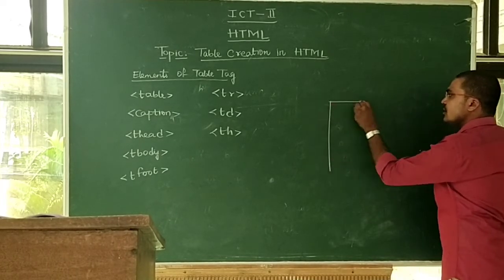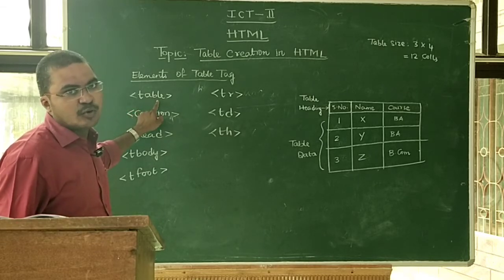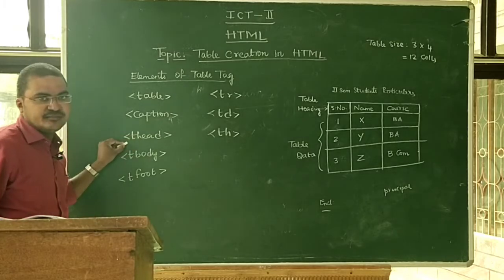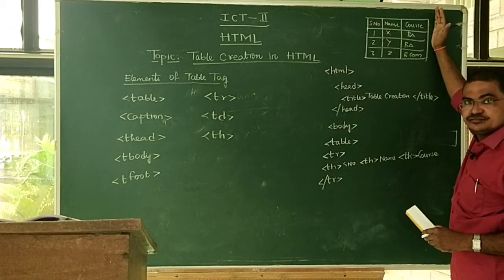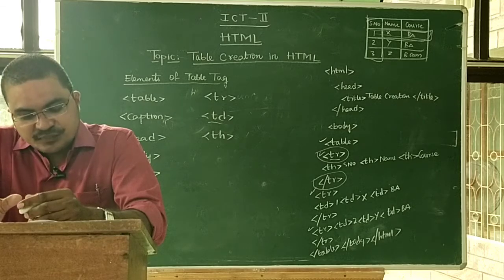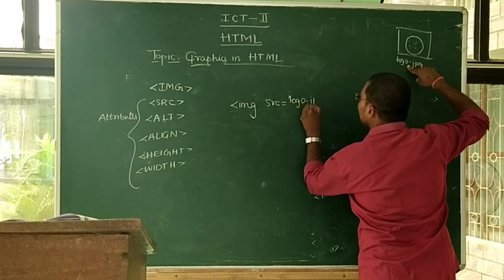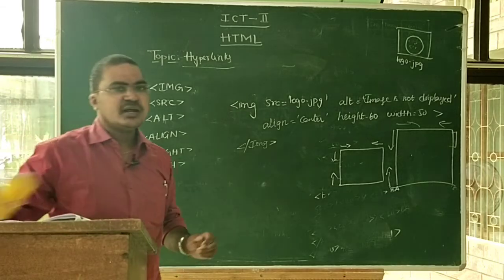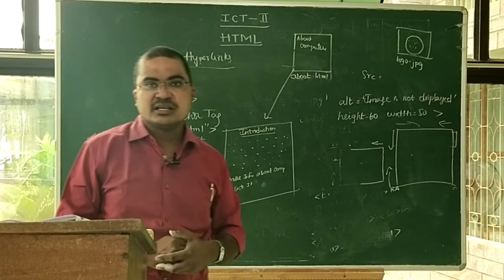Computers (ICT II), part 14, Phil II, Mr . Ganesh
Mr.Ganesh computers (ict II) part 13